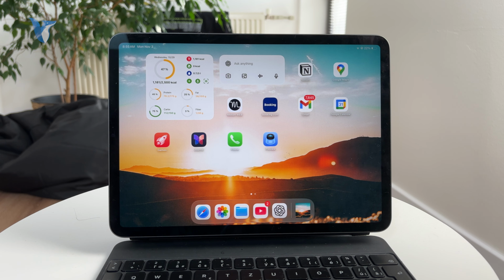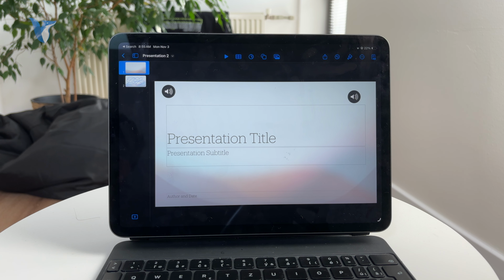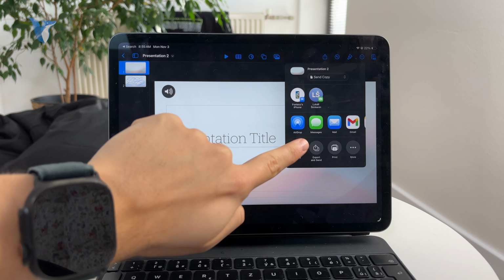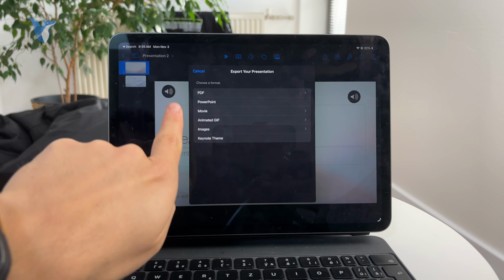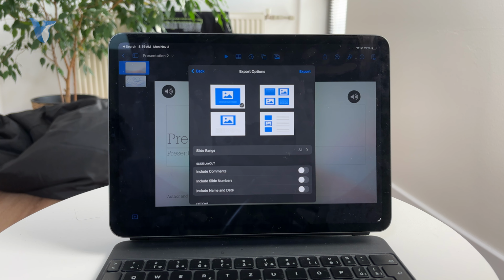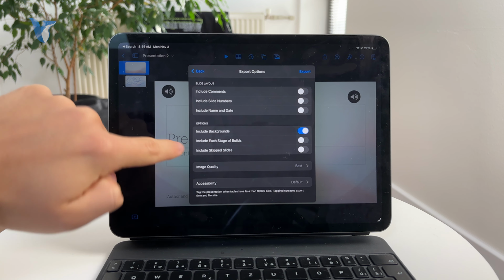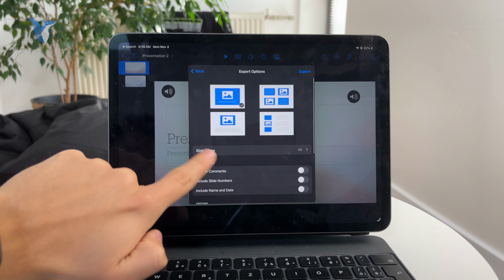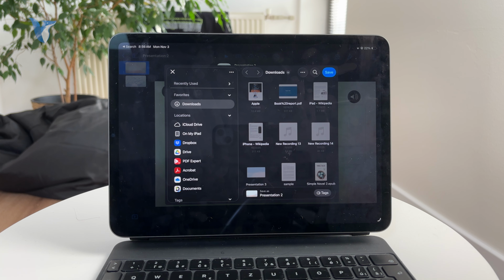How to Convert Keynote to PDF from iPad (tutorial)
Want to turn your Keynote presentation into a PDF on your iPad? This video shows you exactly how to export your slides as a PDF in just a few taps.